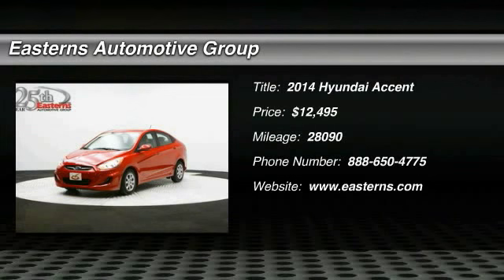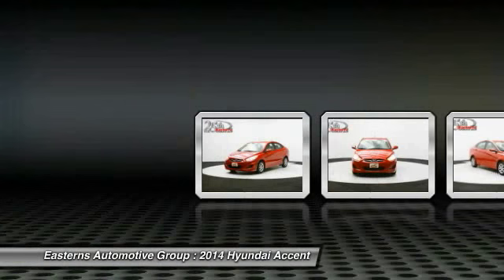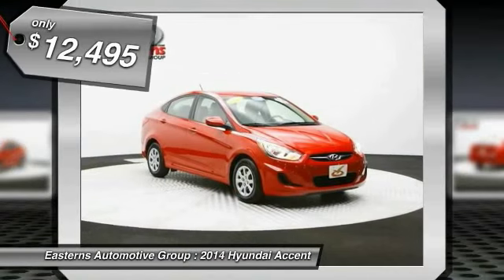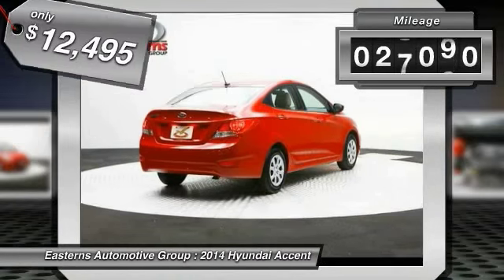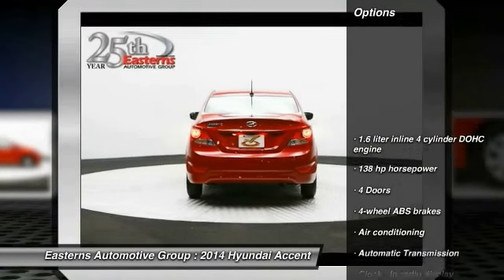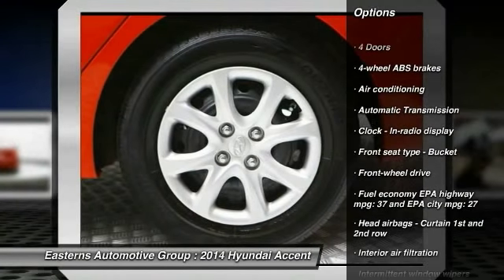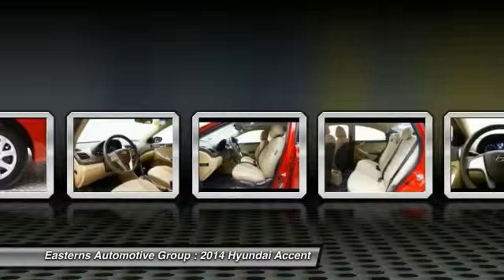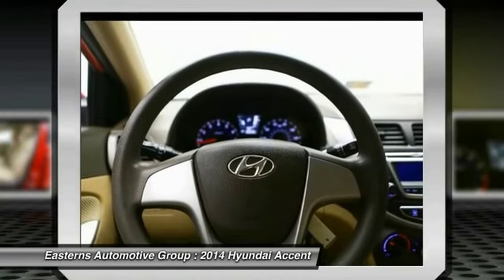2014 Hyundai Accent DC, Maryland, and Virginia 92386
2014 Hyundai Accent GLS - $12495

Looking for the right ? Today could be your lucky day. With 28090 miles, this Boston Red Pearl, 2014 Hyundai Accent equipped with Automatic transmission could be yours. Request more information and set up a test drive right away.